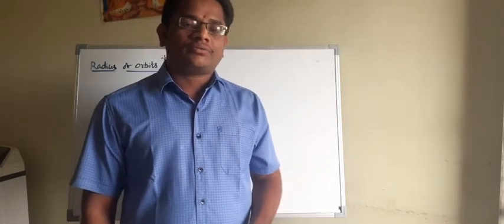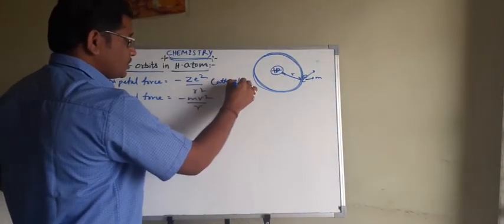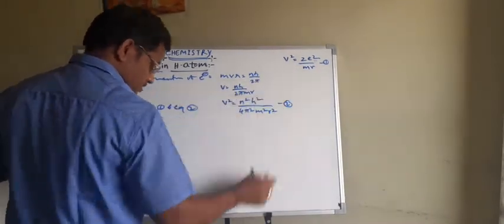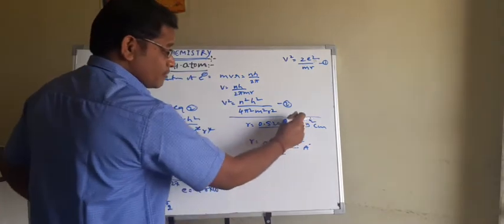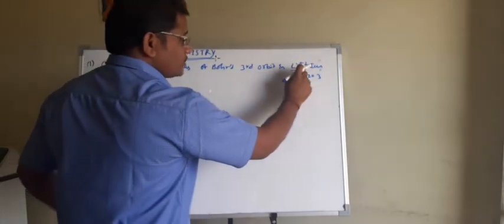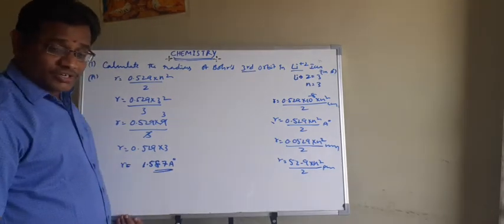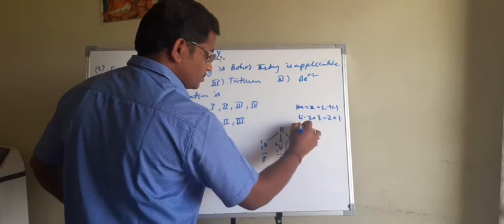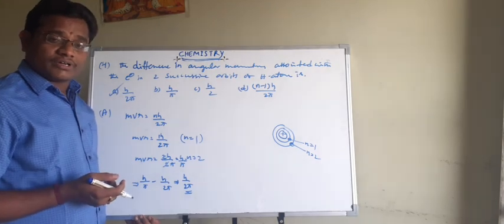Atomic structure, Radius of orbit